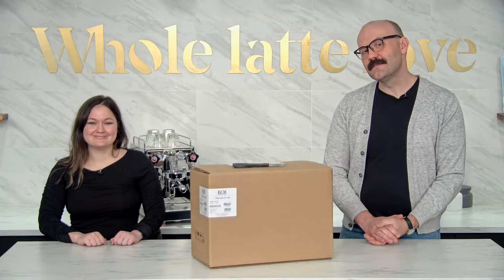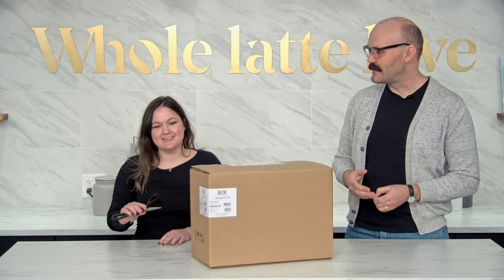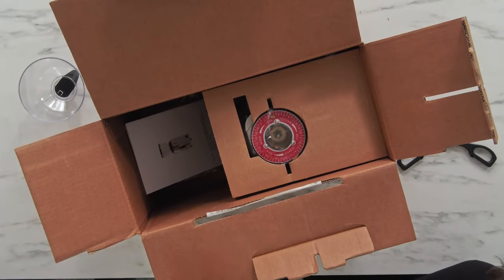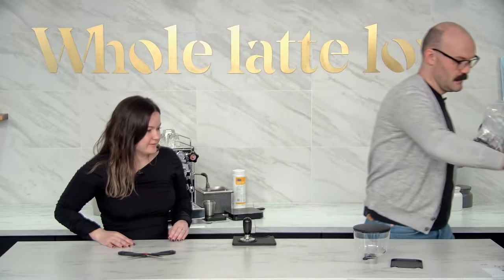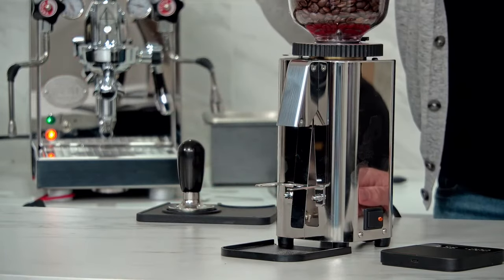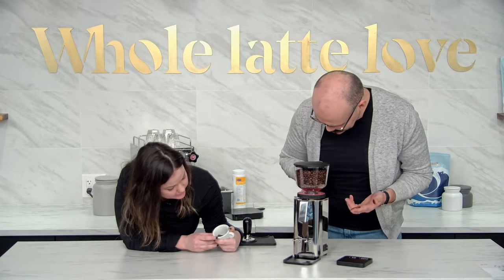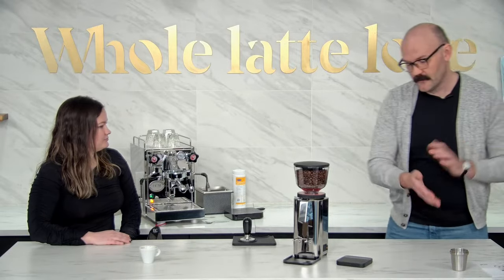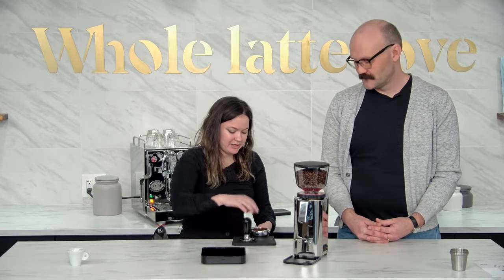ECM C-Manuale 54 Espresso Grinder : Unboxing, Startup, & First Use Livestream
Learn how to setup and use the ECM C-Manuale 54 Espresso Grinder.